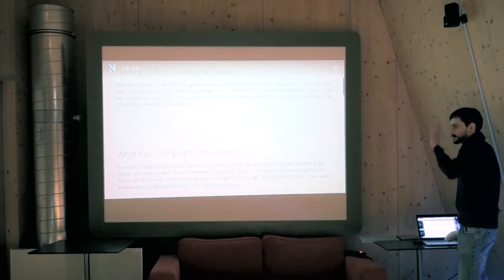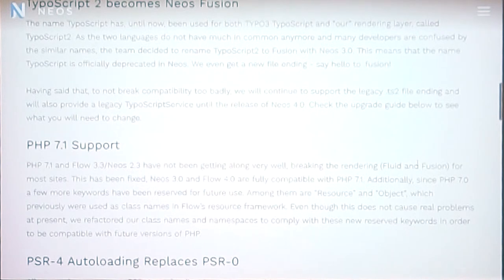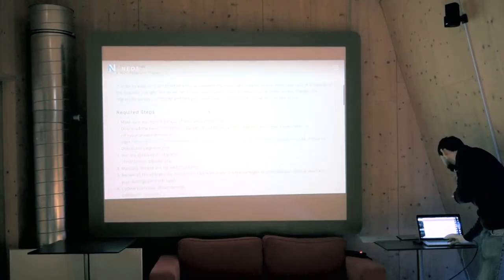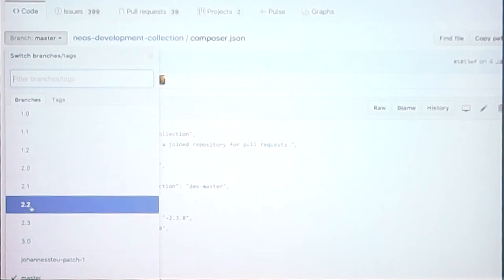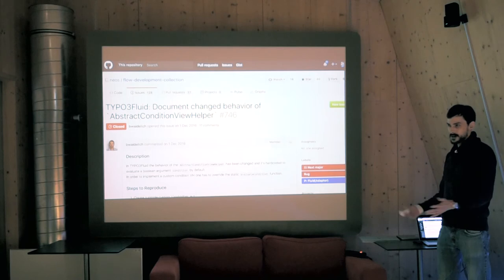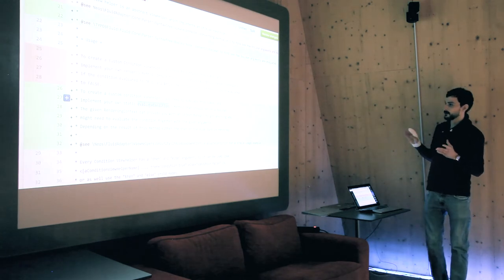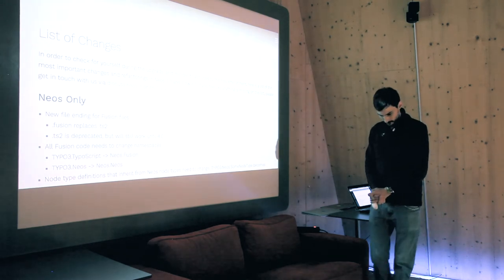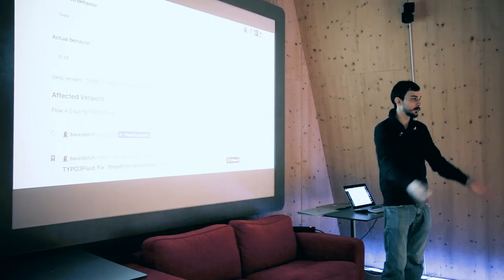Neos 3.0 - Introduction, Changes and how to Update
This talk was held at the Neos CMS & Flow Meetup Vienna on February 17th by Gerhard Boden.